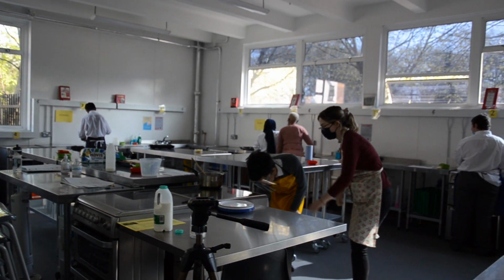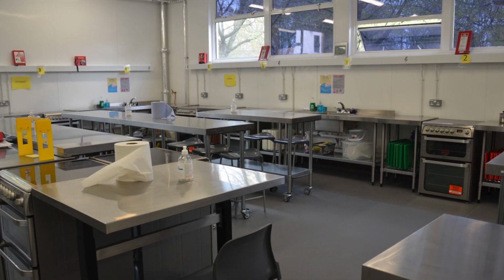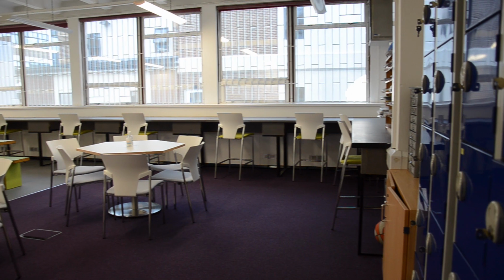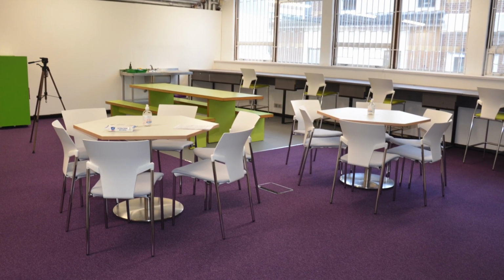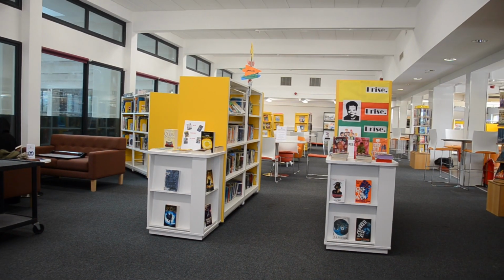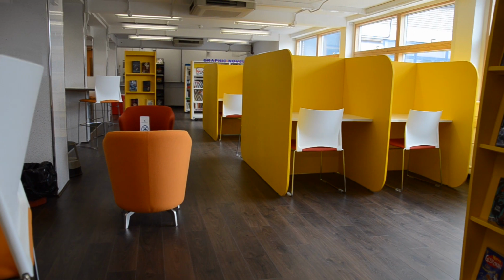(Full Video) Laptops and Learning: Stepney All Saints Secondary School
In 2021, The Portal Trust awarded a Covid-19 emergency grant of £165,000.00 towards purchasing laptops for the pupils at Stepney All Saints Secondary School. Watch this extended video to hear more teachers and students talking about how the laptops have made such a difference to teaching and learning.